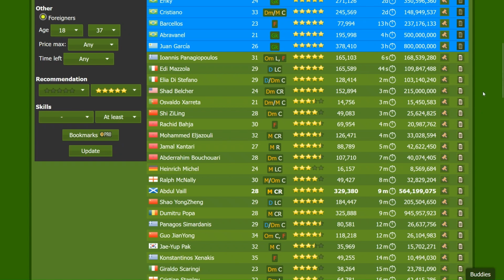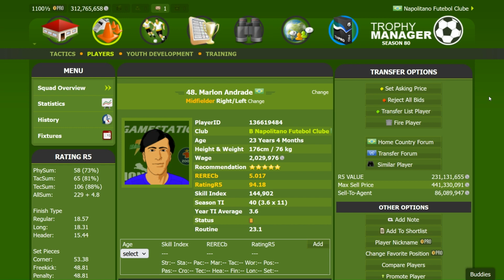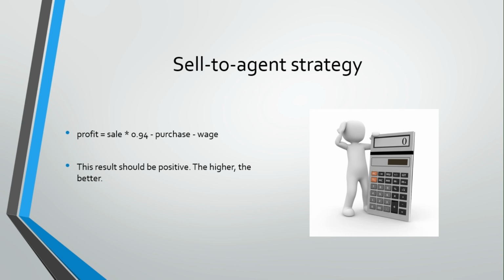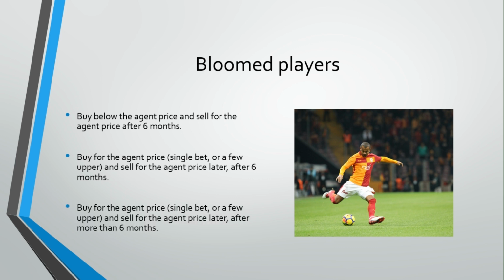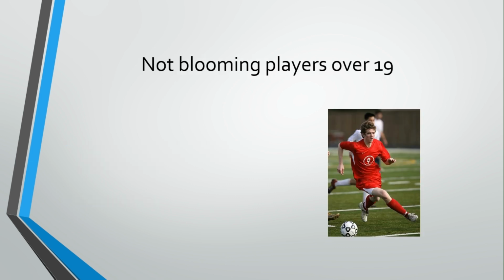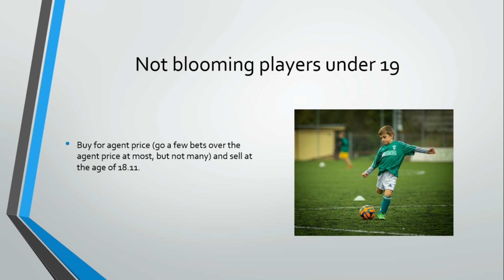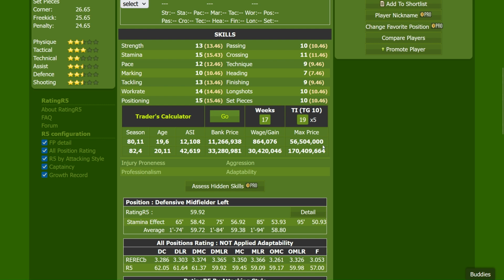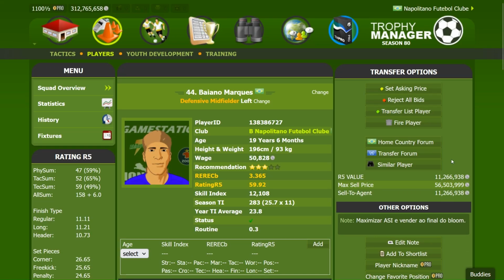The sell-to-agent strategy.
My videos don't aim to tell you the right way to play or to show an optimal way of playing. I am just sharing my knowledge and telling you the strategies I use, the way I play. In the end, it is just a game. So, don't take it so serious. Let's just have fun!

As you can see, I am not a native speaker. My English is not that good. So, forgive some mistakes I will make from time to time. Anyway, if you focus on the content, I think it will help you a lot in the game.